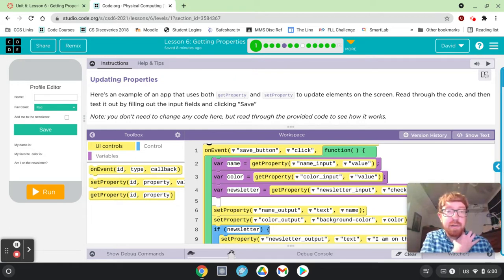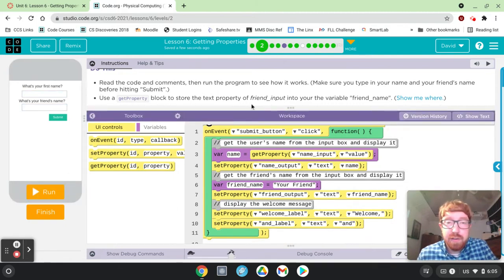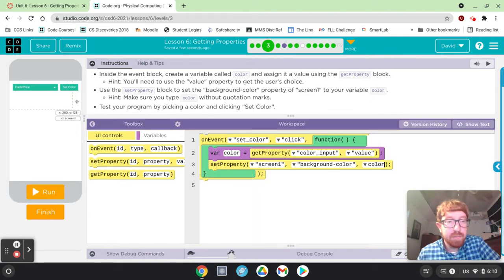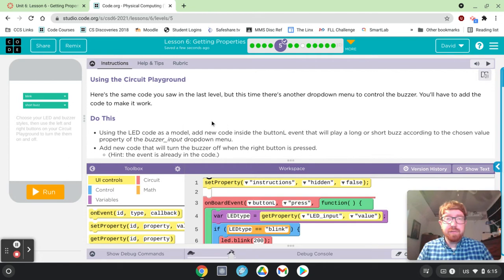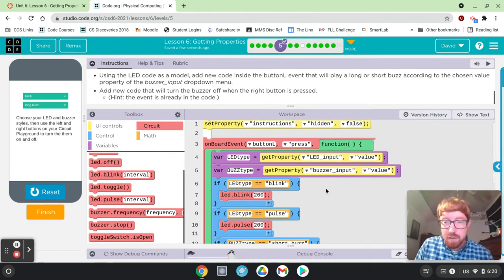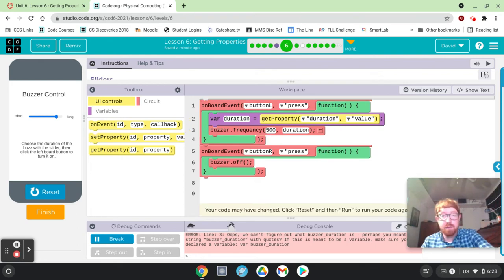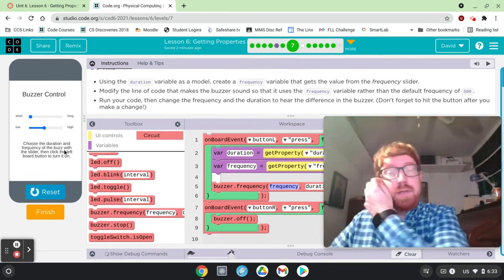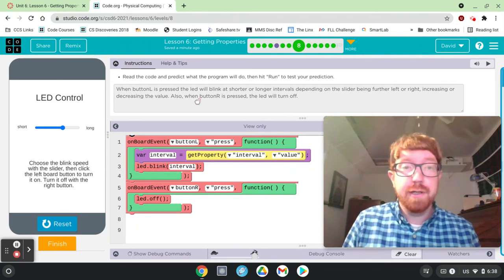CSD Unit 6: Lesson 6 - Getting Properties 1 - 8